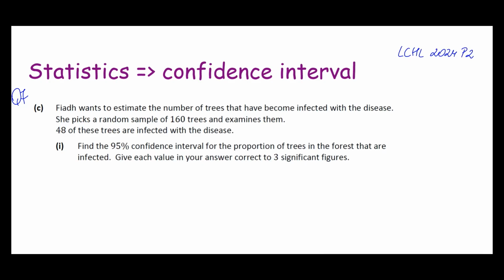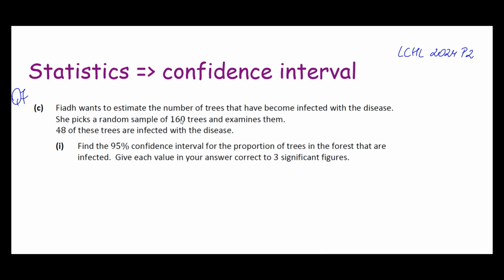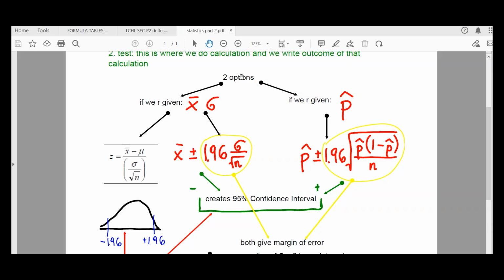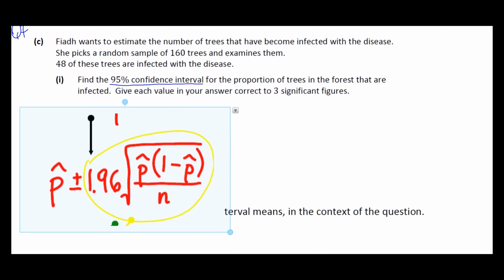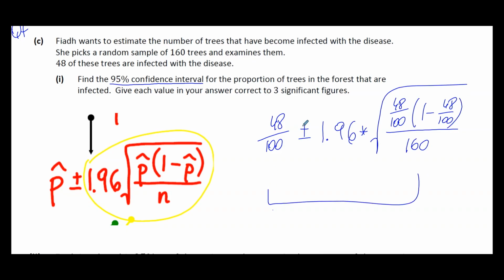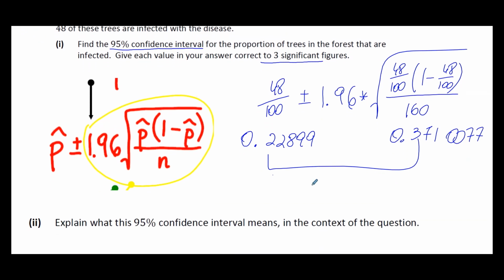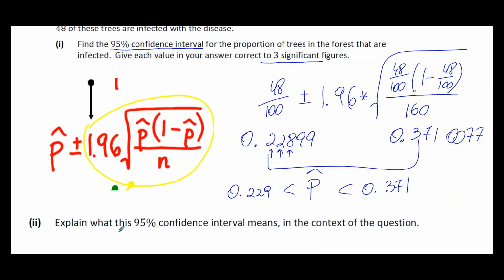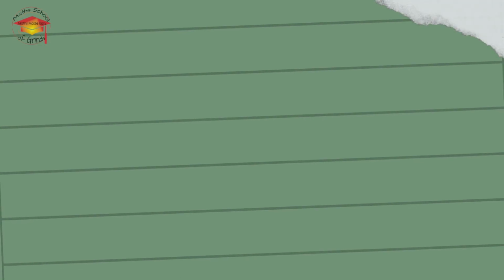LC Higher Maths 2024 Deferred P2 Q7: Confidence Intervals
In this video, we provide a full walkthrough of Question 7(c) from the 2024 Leaving Cert Higher Level Maths Deferred Paper 2. This section focuses on Inferential Statistics, specifically calculating a 95 percent confidence interval for a population proportion.

We break down the SEC Marking Scheme to show you exactly where to pick up Attempt Marks, including how to correctly identify your sample proportion and apply the margin of error formula. We also explain the contextual meaning of the interval to ensure you get full marks for interpretation.

0:00 Introduction to Q7 (c)
0:11 Reading the Problem: Infected Trees
1:00 Selecting the Correct Formula
1:35 Calculating Sample Proportion
2:00 Applying the 95% Confidence Interval Formula
2:15 Solving for Upper and Lower Bounds
2:45 Rounding to 3 Significant Figures
3:00 Part (ii) Explaining the Result in Context